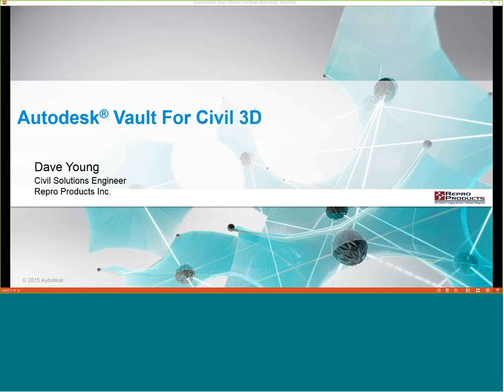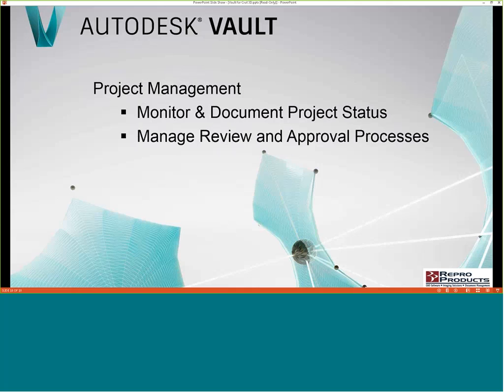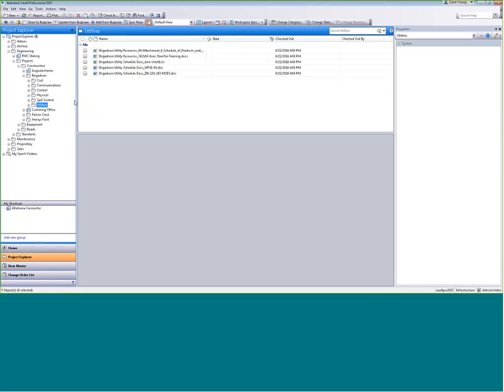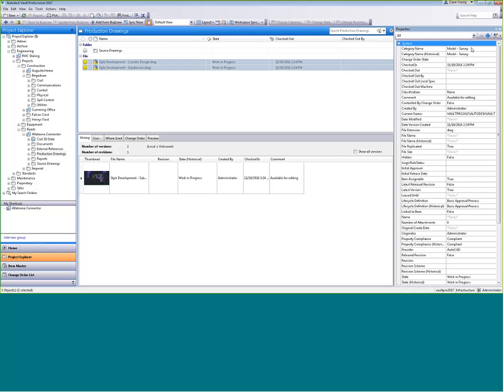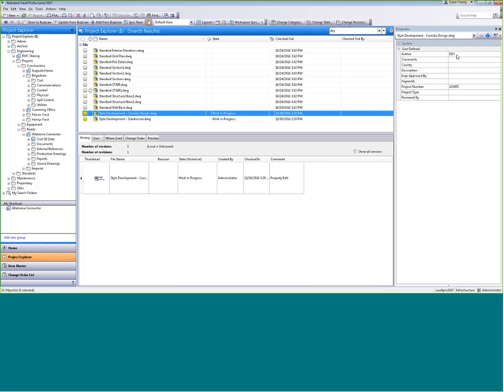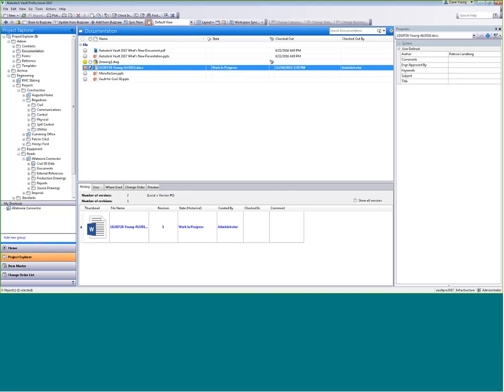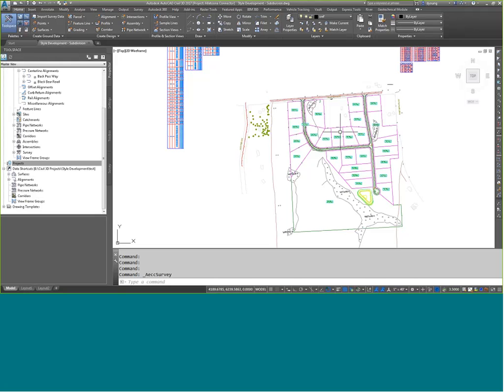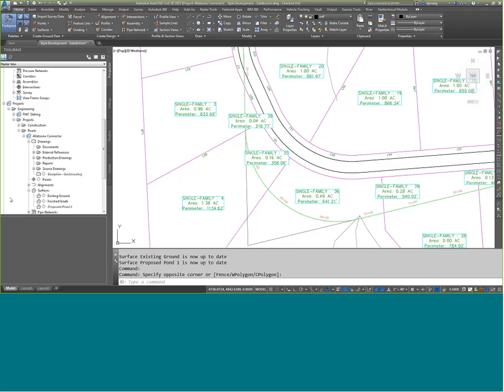Vault for Civil 3D Users